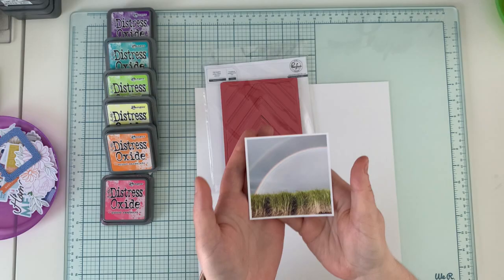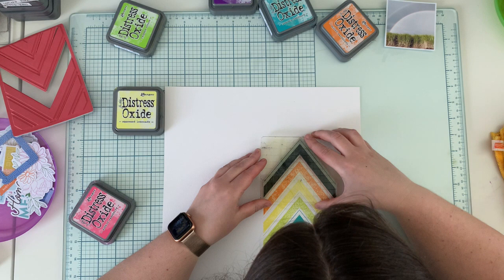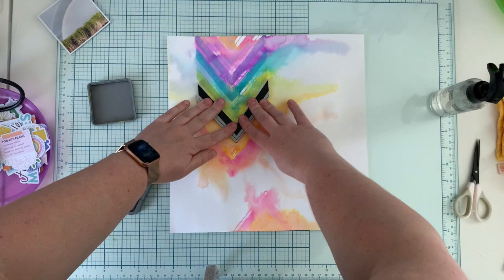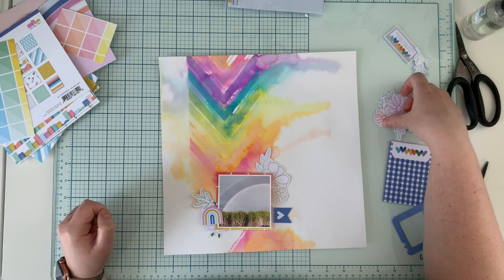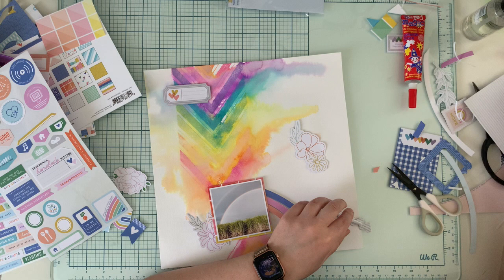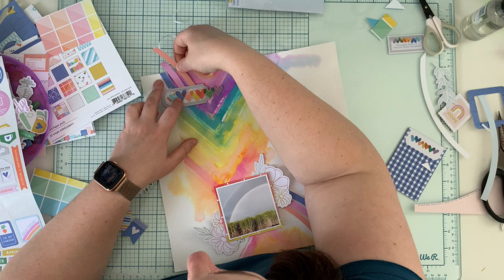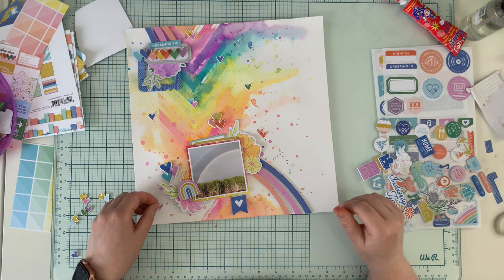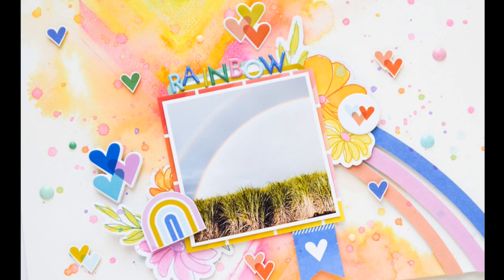Perfect rainbow Layout with "Let's stay home" collection | Anna Komenda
DT Member Anna Komenda used our brand new "Let's stay home" collection and Chevron cling rubber stamp to make colorful, mixed media page. Anna created custom, dreamy background using inks.

Products:
- "Let's stay home" collection